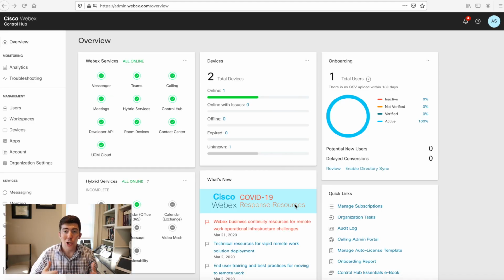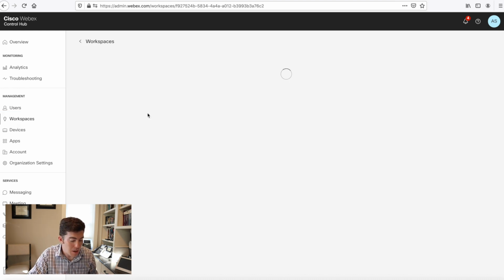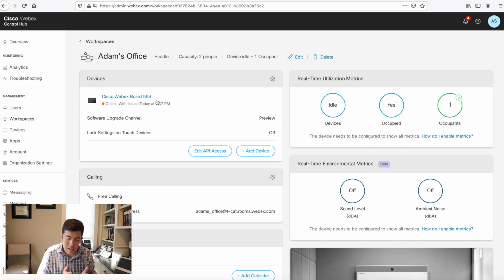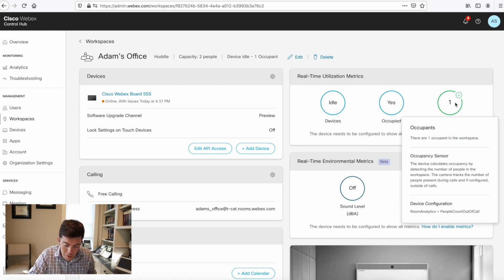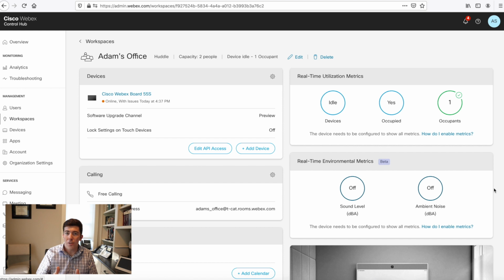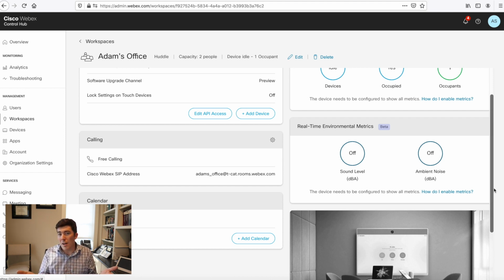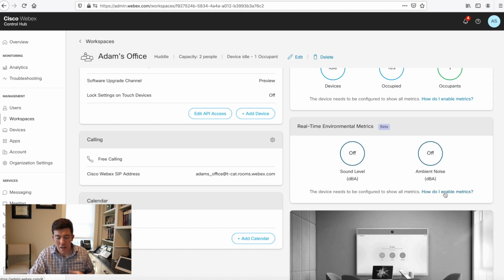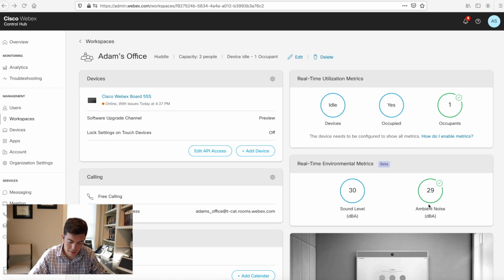Webex Control Hub Room Analytics, Utilization and Environmental Monitoring Basics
In this video I check out how to view real time room analytics such as people count, people presence, noise levels, ambient noise, and others.  This is also where room temperature and air quality data will appear on endpoints that support those statistics.  I also show how to enable these features on the endpoint its self from control hub.  Don't worry, its all very easy to do!!!   These features work on room kits, webex boards, desk pro's and Cisco's other all in one room systems when registered to Control Hub or Edge for Devices.